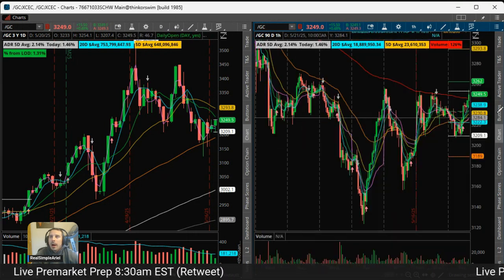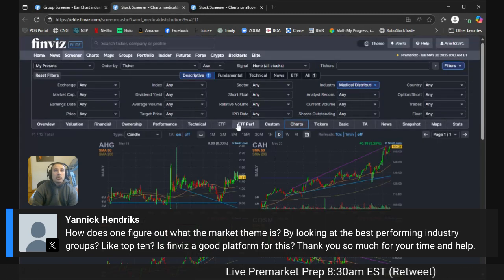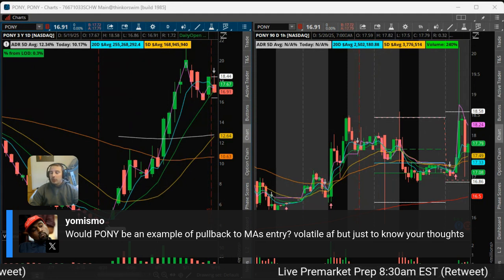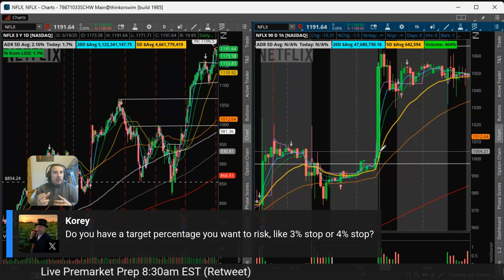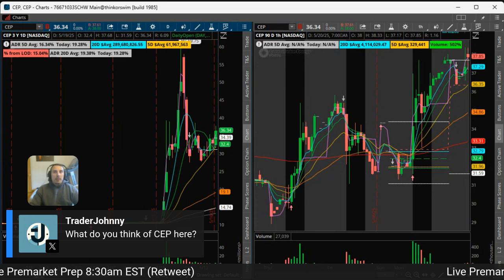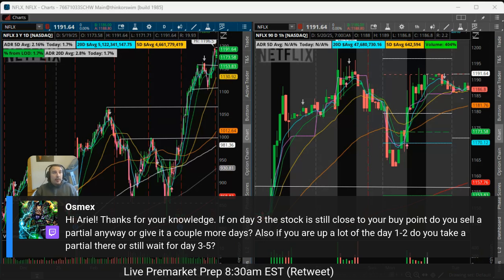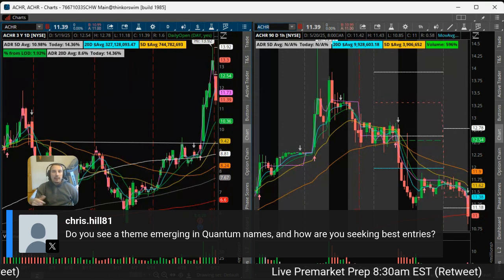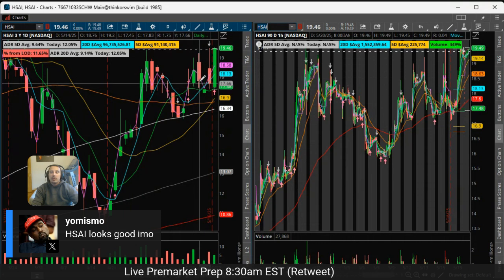5/20/2025 Premarket Prep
5/20/2025 Premarket Prep